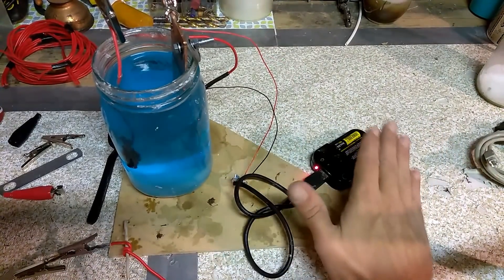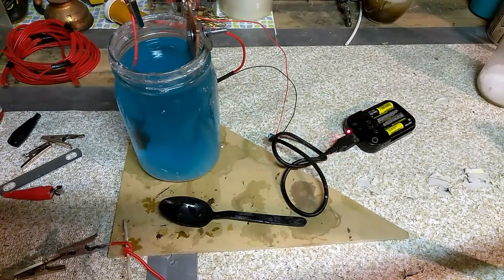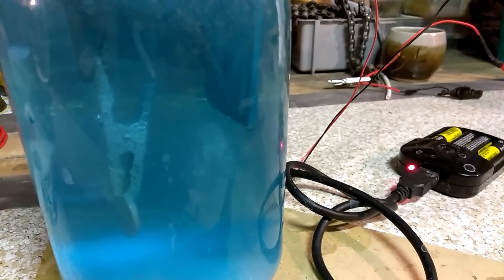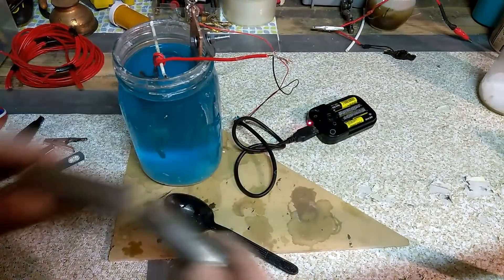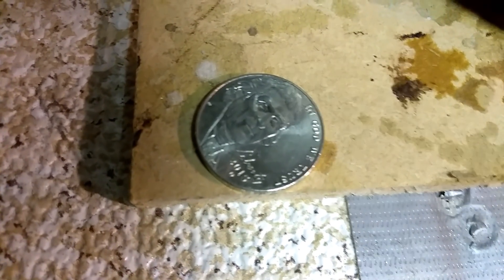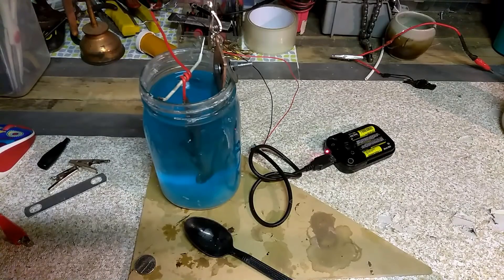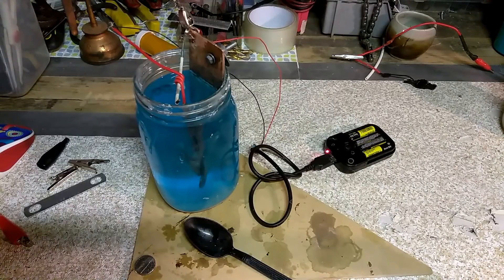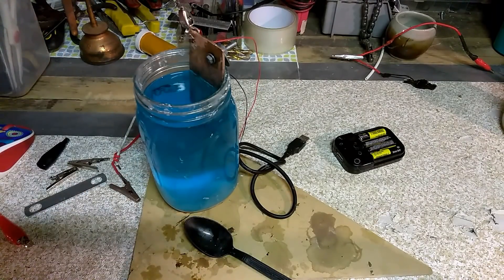Copper electroplating using baking soda.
Use a battery, baking soda, and copper wire to electroplate copper to steel. Super simple process that has a good result